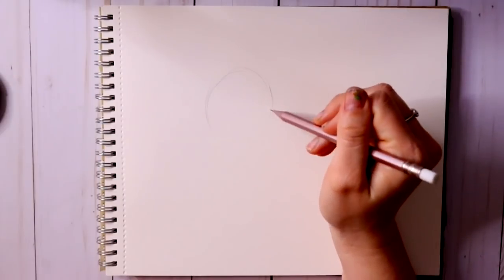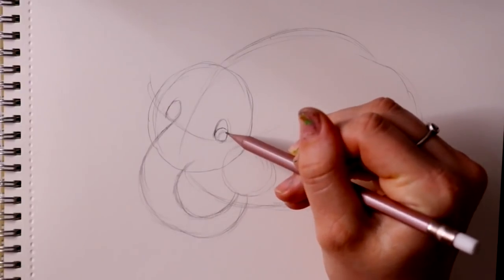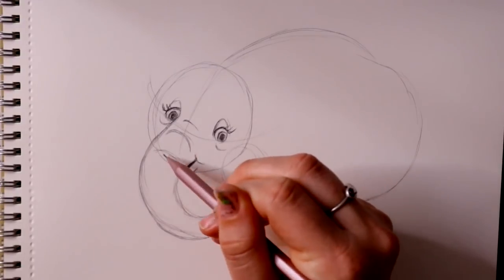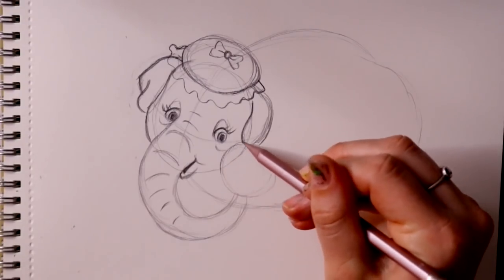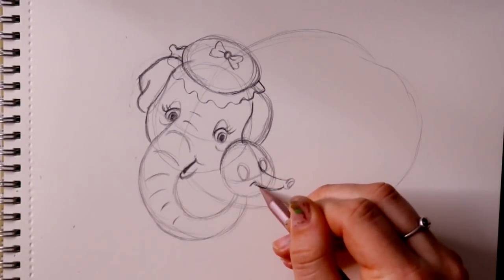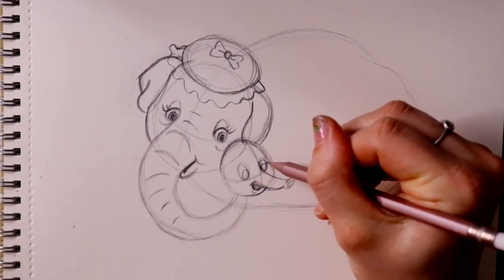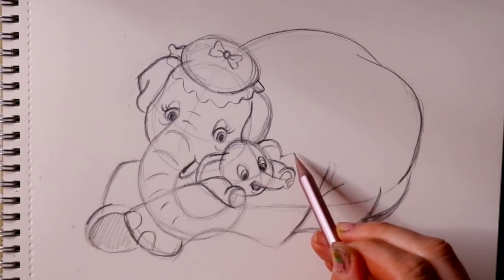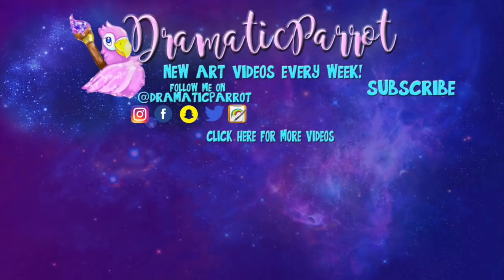How to Draw DUMBO and His MOM from Disney's DUMBO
With Mother's day right around the corner and Disney's new live action DUMBO being released. One of the most important characters in the Dumbo movie is Dumbo's mom! So I thought it would be a lot of fun to do a tutorial on Dumbo all curled up with his Mom.

I hope you enjoy this fun video. It's also a great tutorial to learn how to draw elephants! Hope you all enjoy!